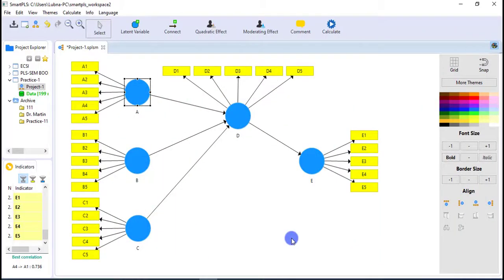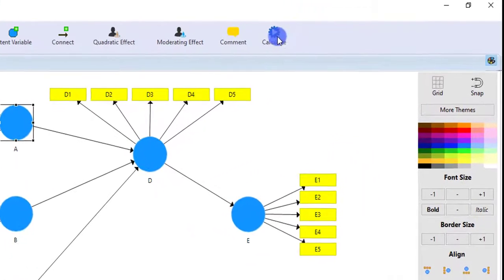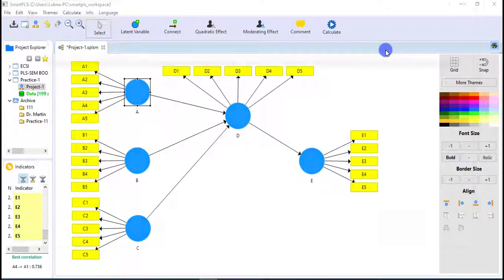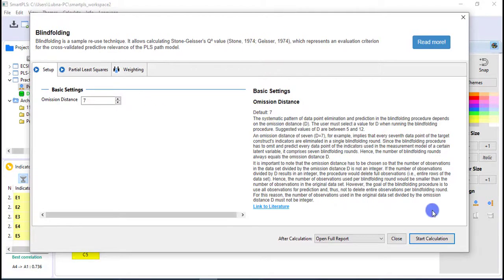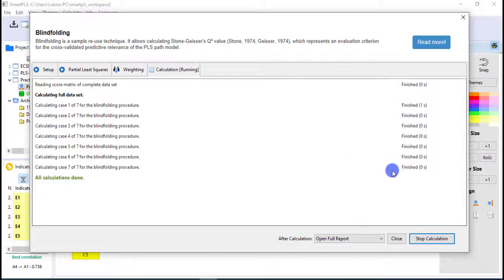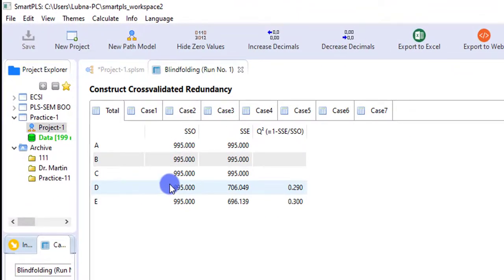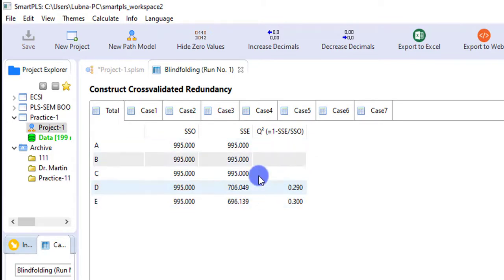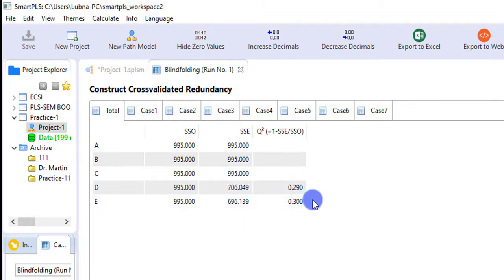How to Calculate Q-Square in SmartPLS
Calculate Q-Square in SmartPLS
In this video i will teach you how Q-square value can be calculated using SmartPLS software.